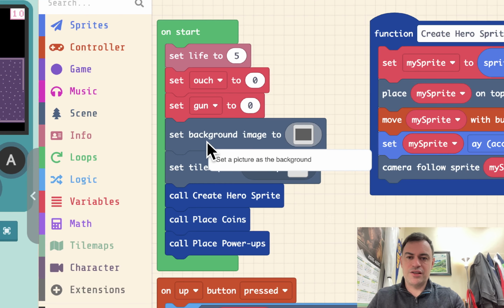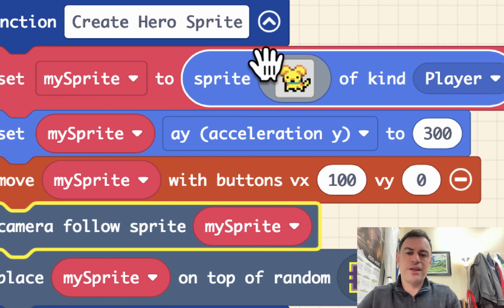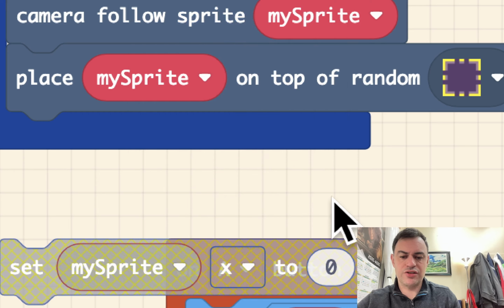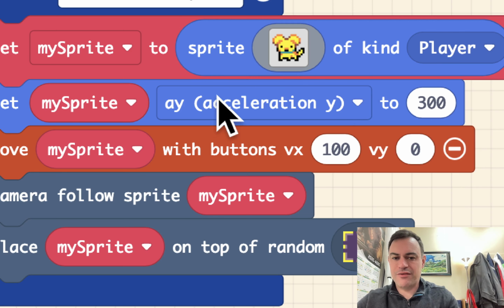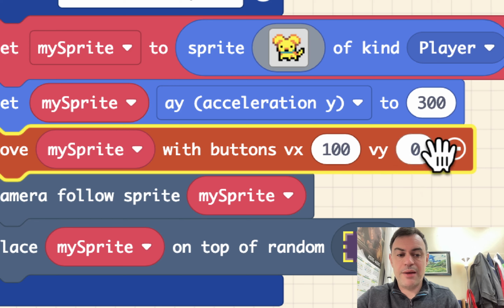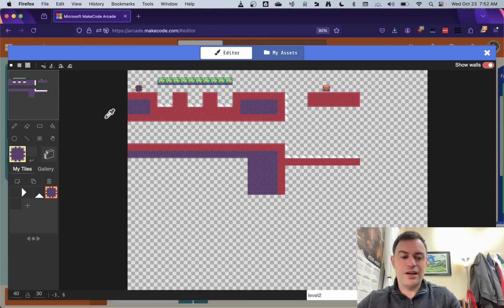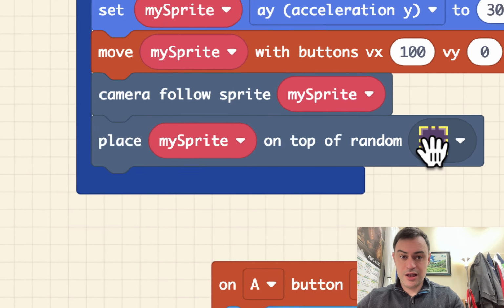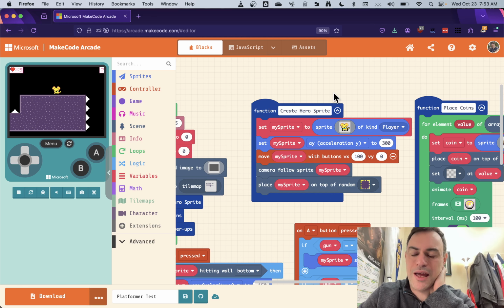MakeCode Platformers 1: Drawing Levels with Tile Maps